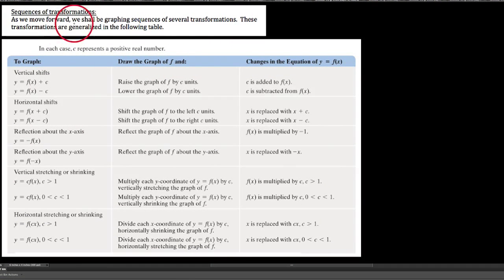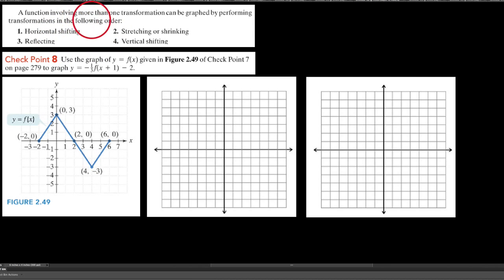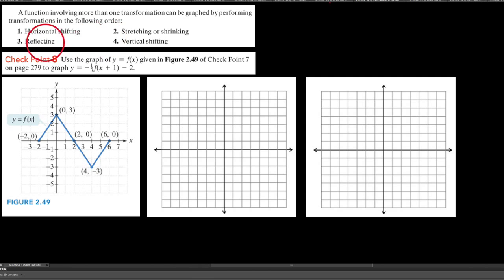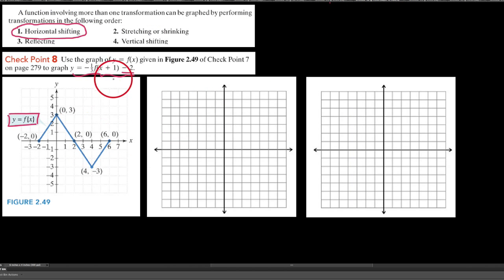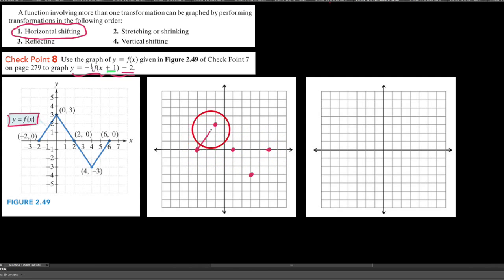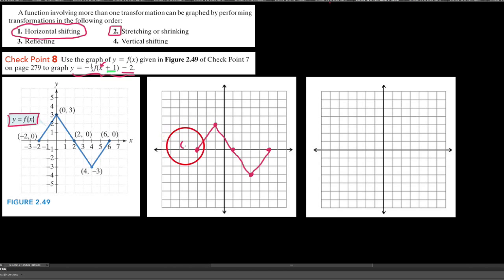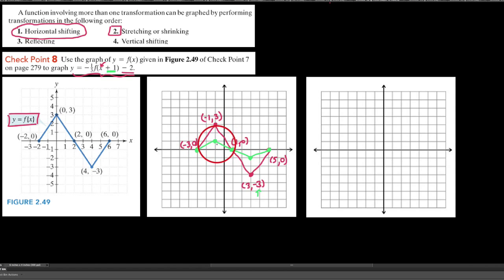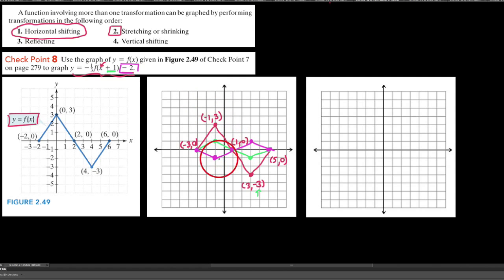Alg3 , 2.5.6 , Sequences of function transformations